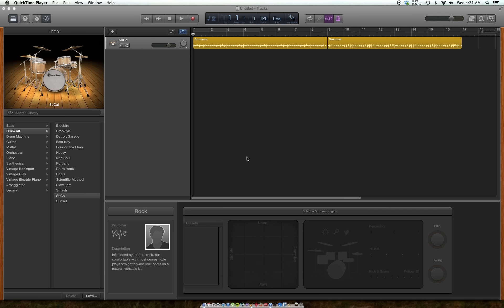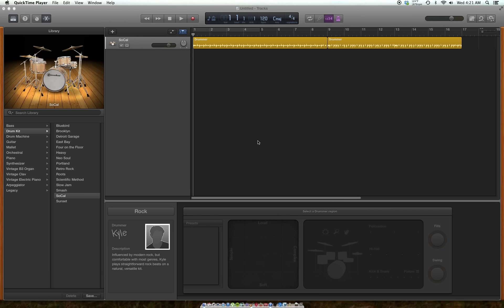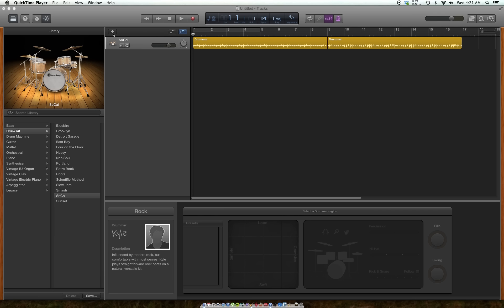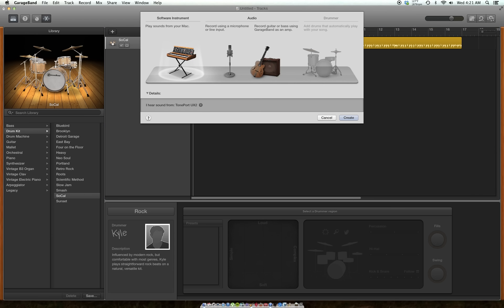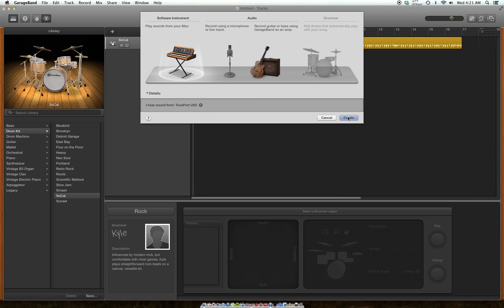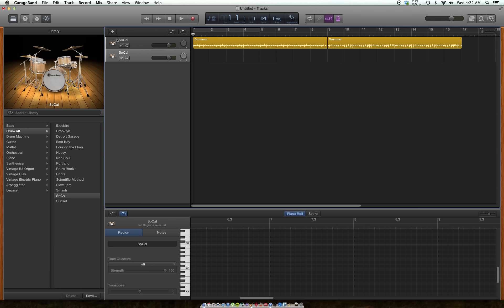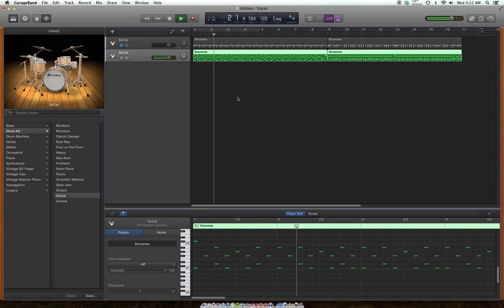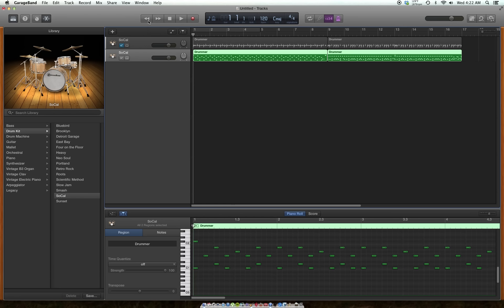Converting Drummer Tracks Into Midi Using GarageBand